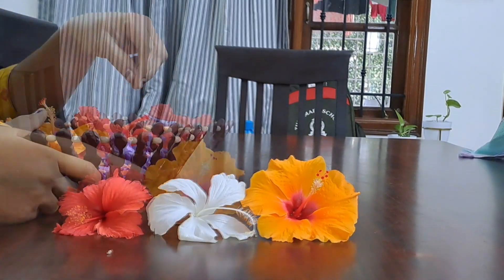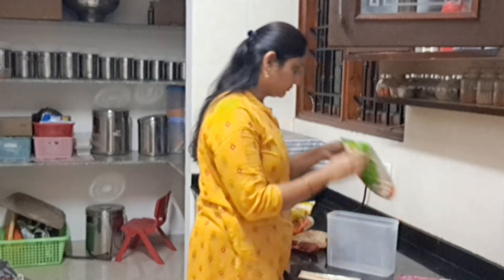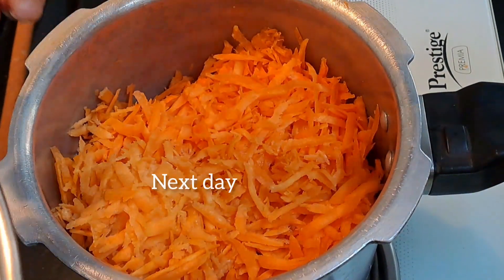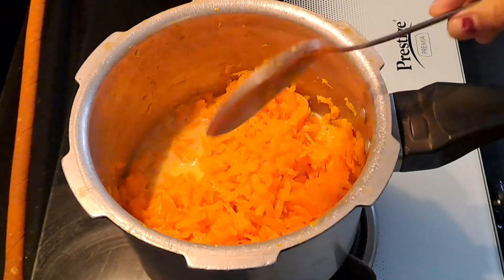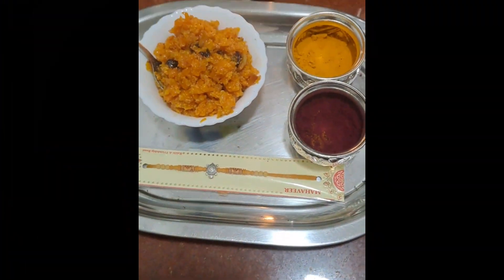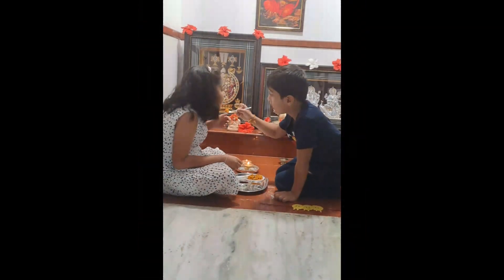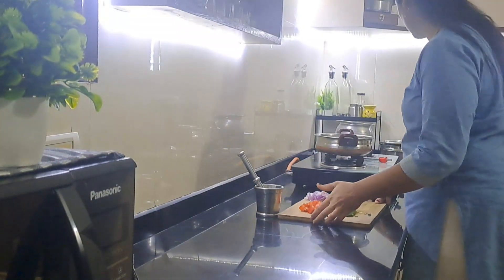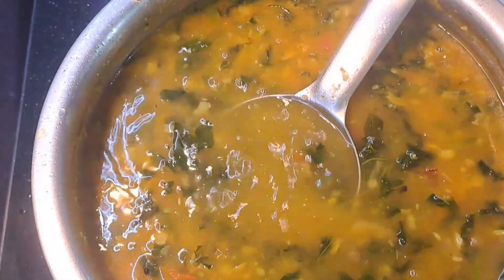ಅಣ್ಣತಂಗಿಯಸಂಬಂಧ,ಕ್ಯಾರಟ್ ಹ್ವಾಲ್ವ ಕಿಚನ್ ಮೇಕ್ ವರ್ ಕನ್ನಡ ವ್ಲ್ ಗ್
RakshaBandhan, spicel

hi friends I hope you like this video if you like this video please to like share and subscribe I try some more block recipes Mini blog and lie my lifestyle updates, daily routine blocks

-DRKcreativevlogs

sareelink

DRKcreativevlogs, Minvlogs, Kannadavlog, daliyvlogs, daliyvlogs in Kannadavlog,
vegrecipes, fullday vegrecipes,
Indianmomvlog, morning ti eveing busy momroution,

I'm on Instagram as @_drkcreativevlogs. Install the app to follow my photos and videos.